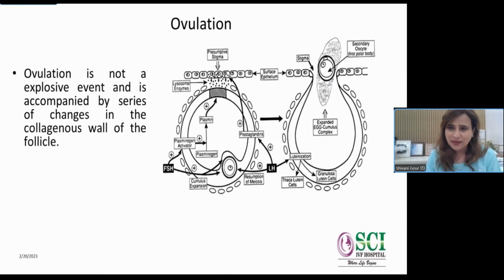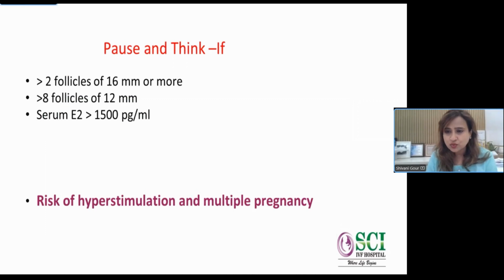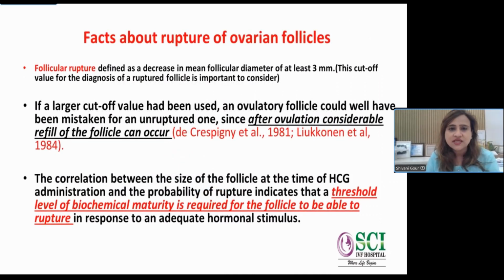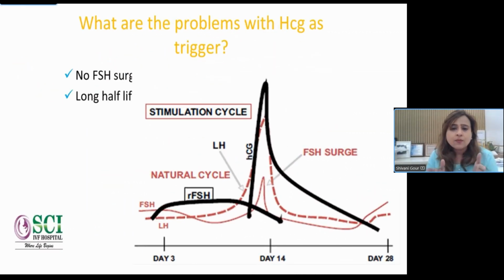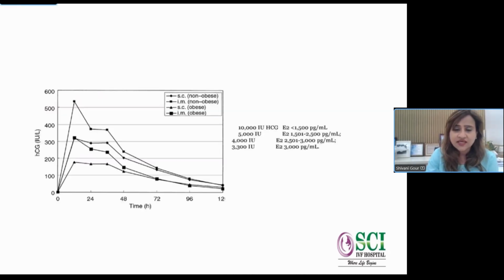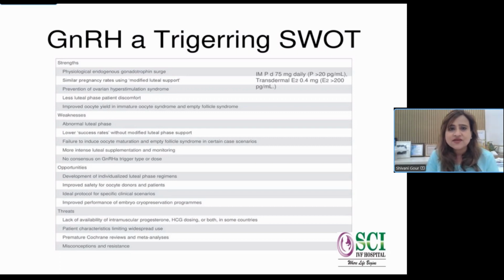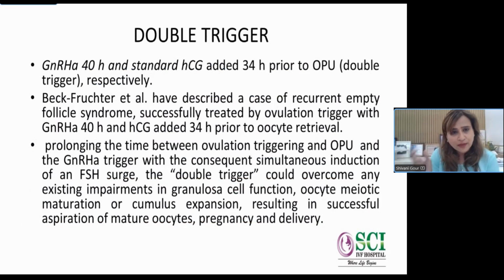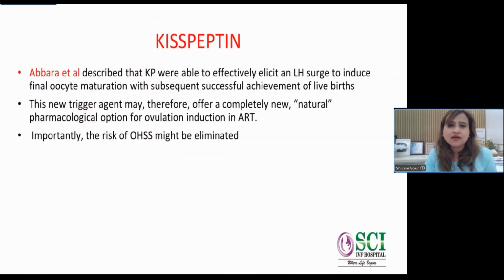Ovulation Trigger In ART - IUI & IVF Cycle : Dr Shivani Sachdev G0ur